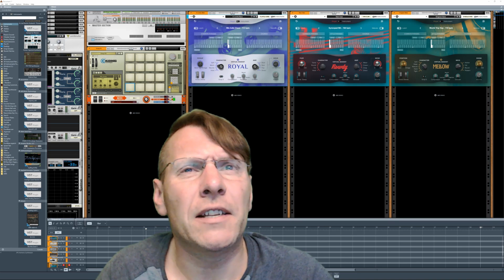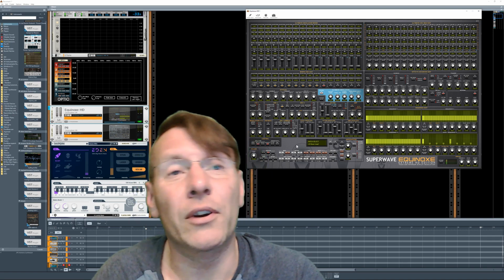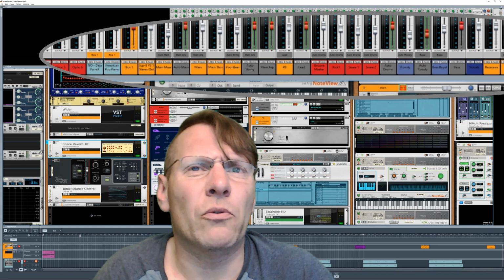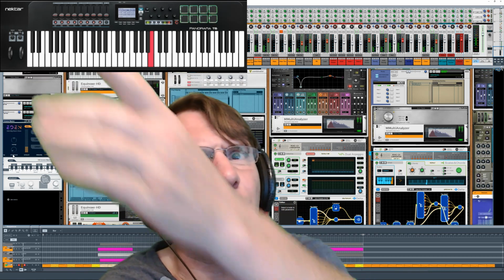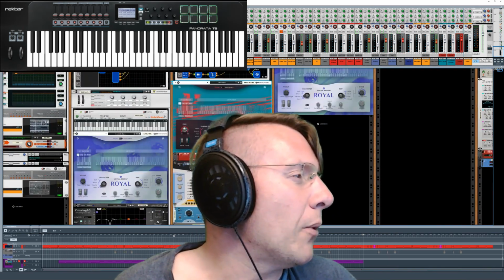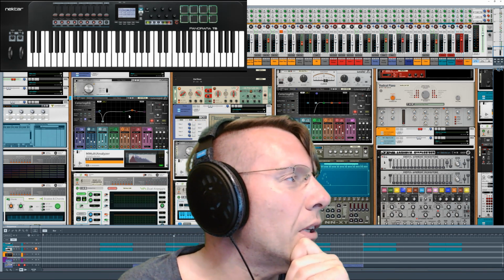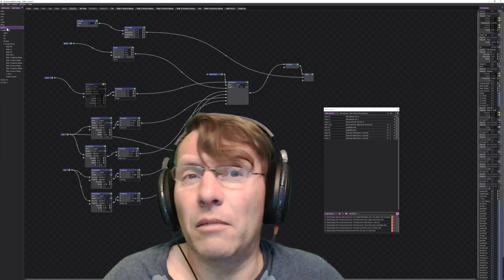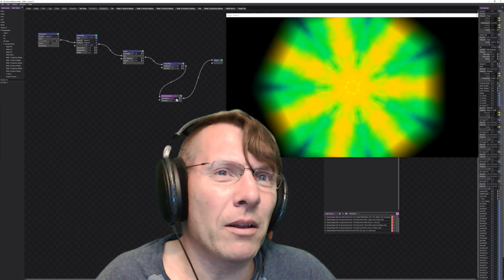Ujam (SummerTime) Reasontalk Chat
This is me talking about the Ujam competition that was run by ReasonTalk.

I give a few hints and tips and a bit of insight of the way I work (well the way I work on a tight deadline :) )..